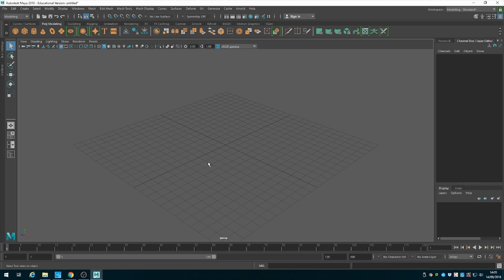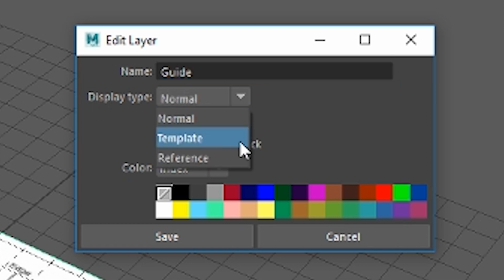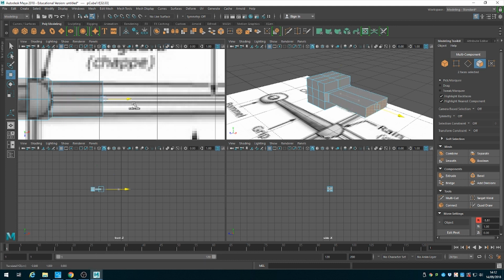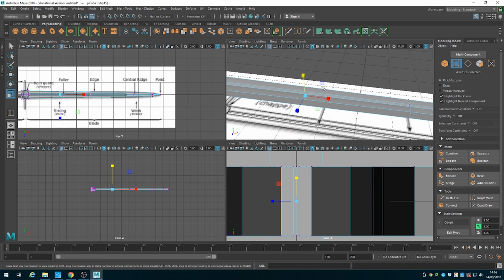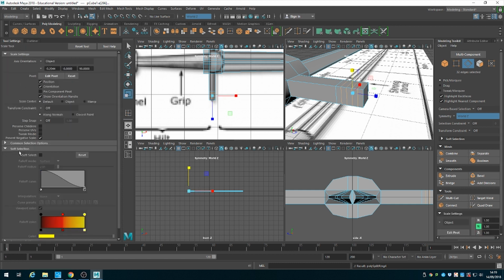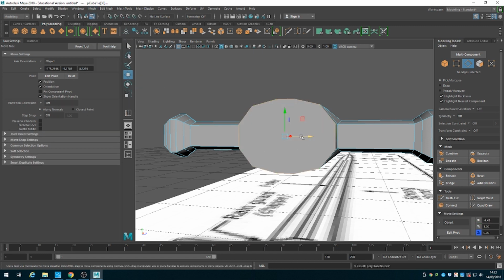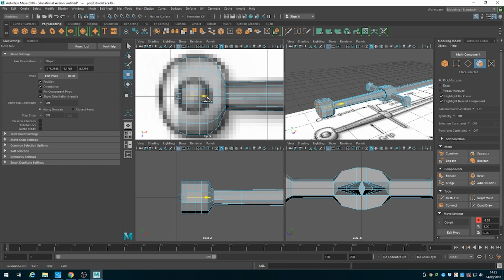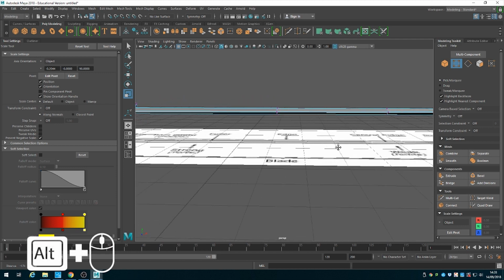[Vix Assist] DizzyVix - How to Make a Sword in Maya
Here I will be showing how to make a basic Sword - apologises for the sound of my voice as I had a cold when recording.